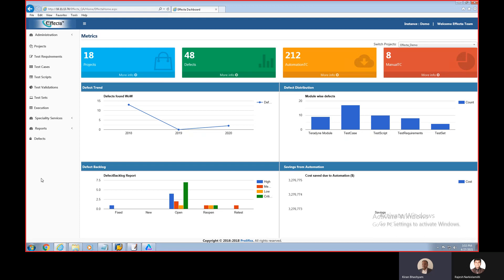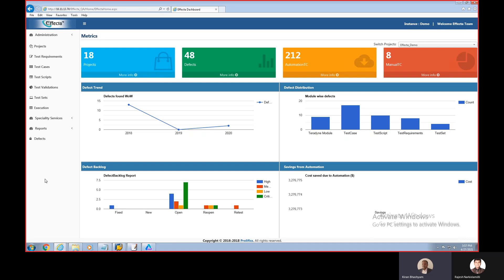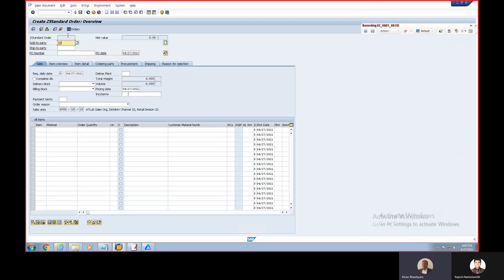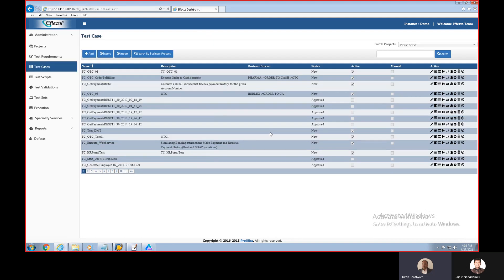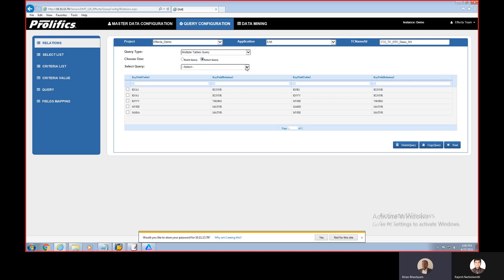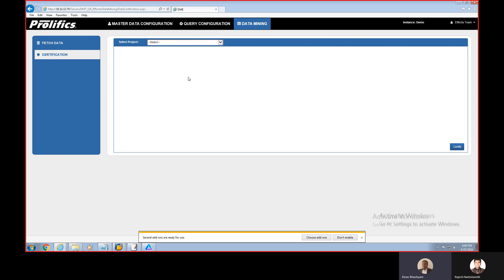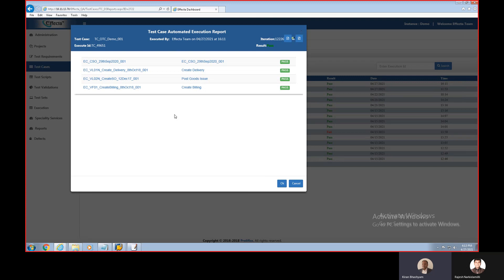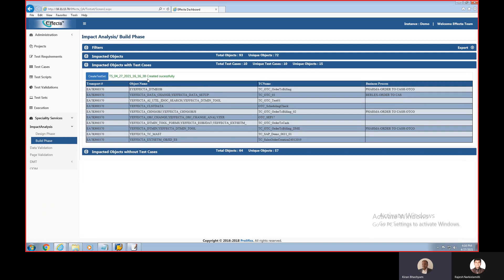Effecta Accelerator Demonstration - Prolifics Testing